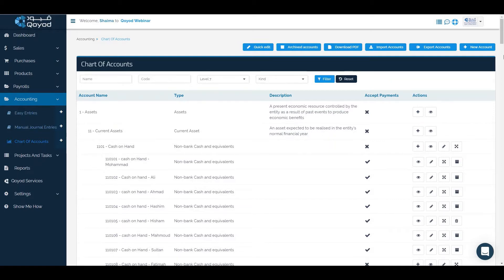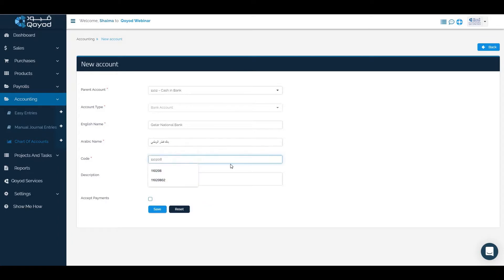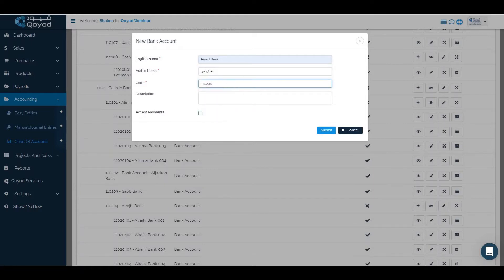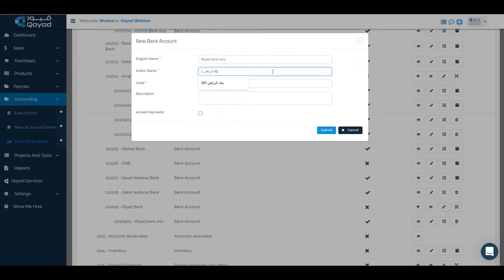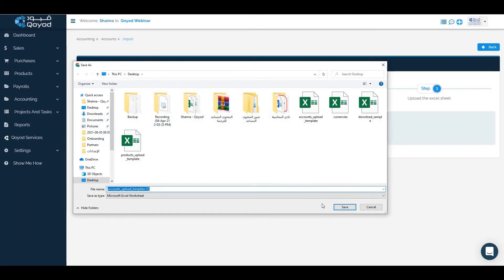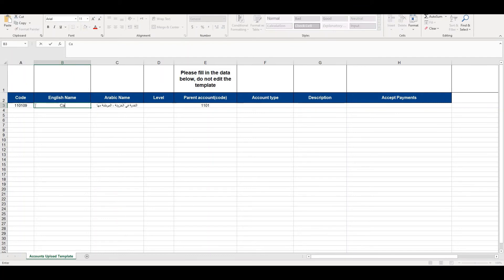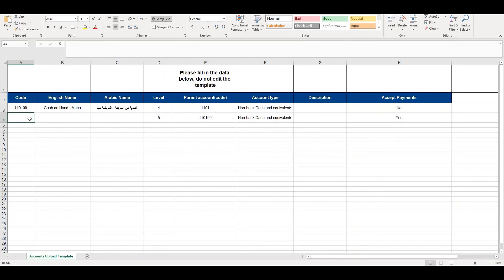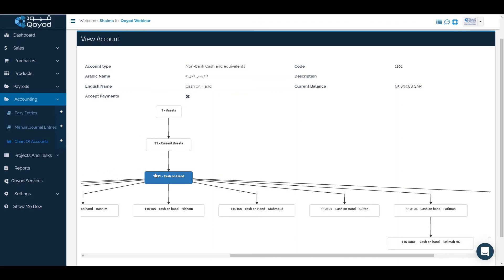Add an account | Chart Of Accounts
This part contains:
- How do you create a new account.
- Short way to add sub account
- Importing your chart of accounts data and uploading it to Qoyod.